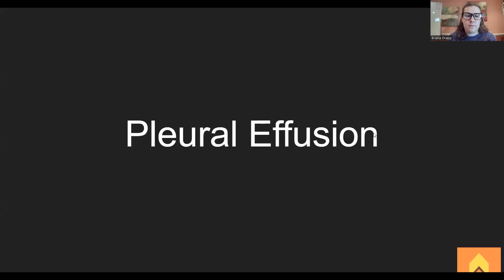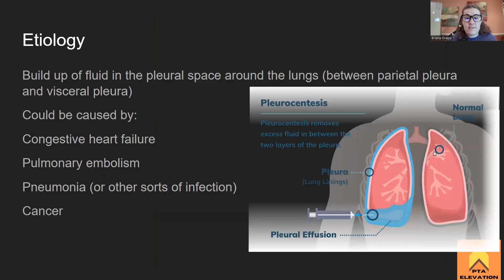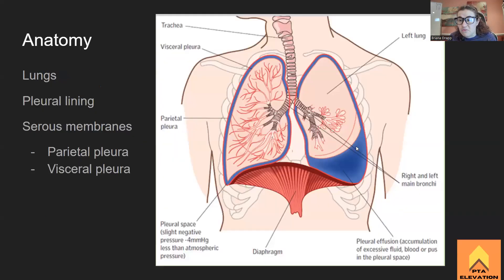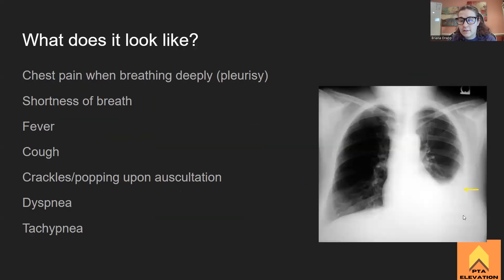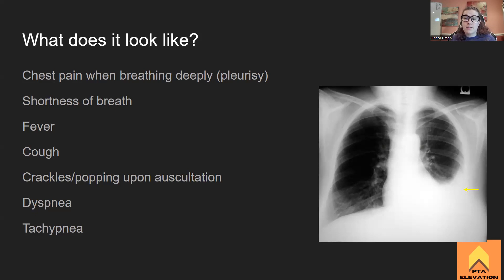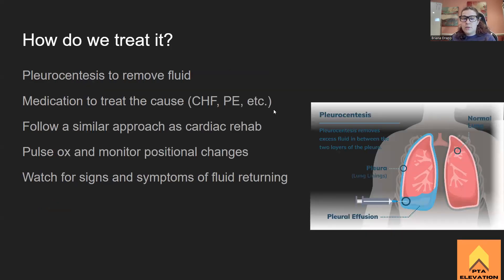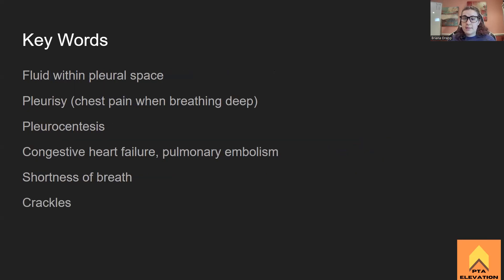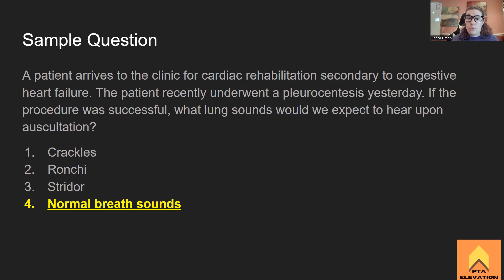Pleural Effusion - NPTE Prep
On this episode of PTA Elevation NPTE Prep, host Briana Drapp, SPT, PTA, CSCS goes over the important things to know about Pleural Effusion when studying for the NPTE. At the end of this episode, Briana provides and reviews a sample question that helps students get a feel for how this subject will be asked on the NPTE - PTA. Tune in to learn more!